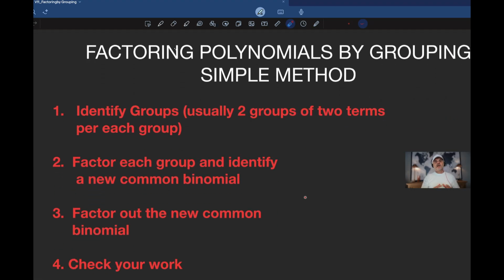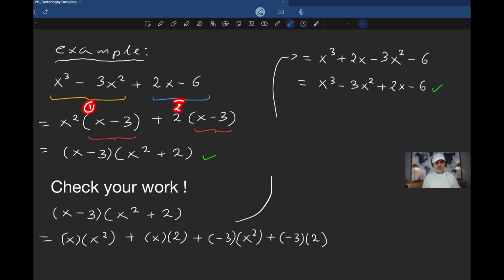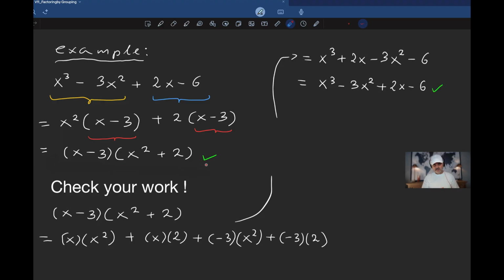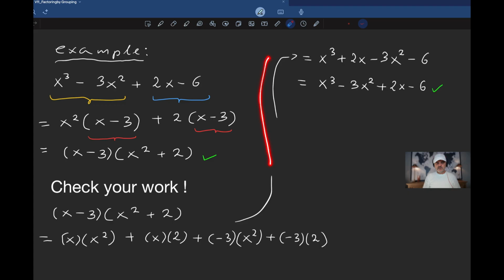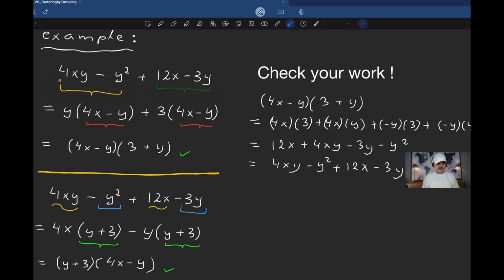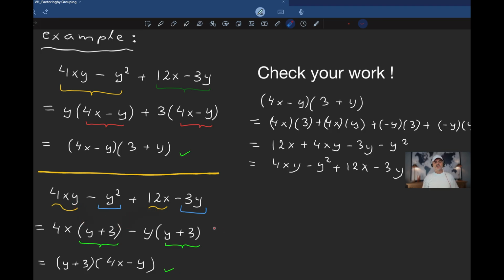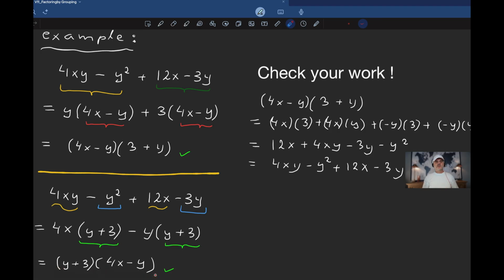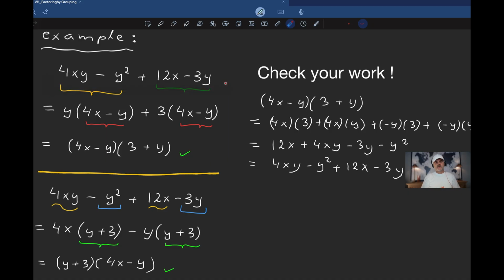Factoring byGrouping-Simple method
Factoring by grouping is a powerful technique for polynomials with four terms. In this lesson, you will learn about the process, step by step.

You’ll learn:
✔ How to identify when grouping works best
✔ The method of pairing terms logically
✔ Factoring common factors from each group
✔ Pulling out the common binomial
✔ Checking your answer for accuracy

👉 Grouping turns a “stuck” problem into a solvable one in seconds.